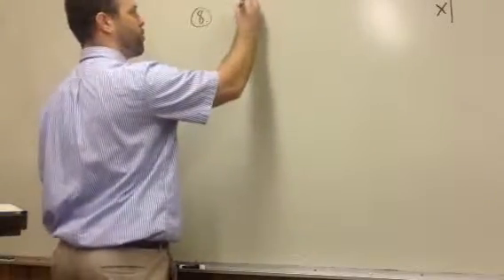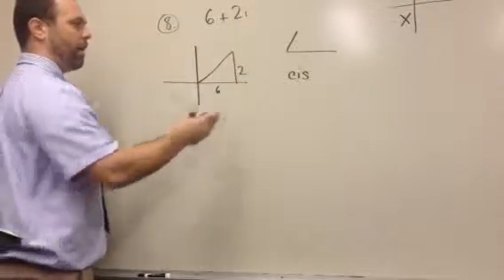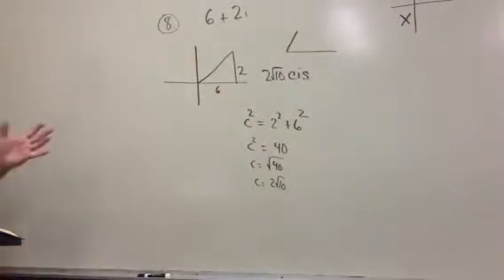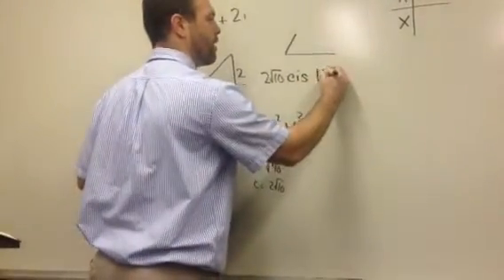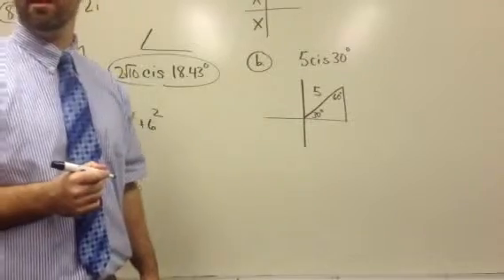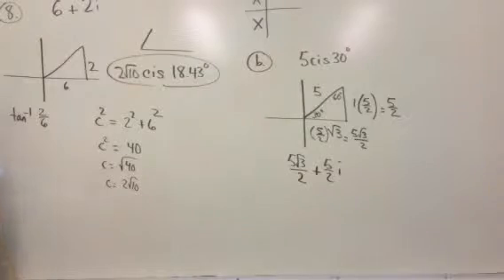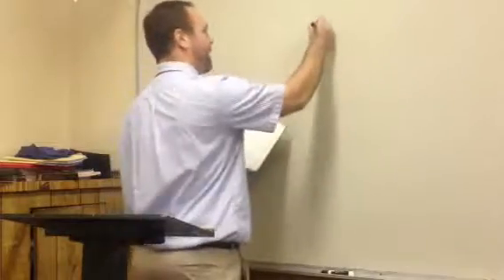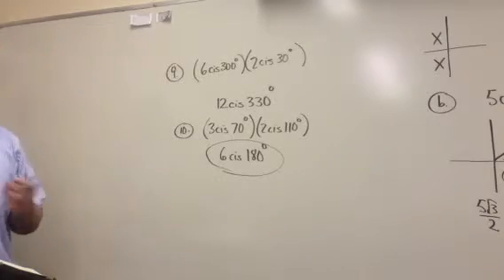Precal Lesson 63